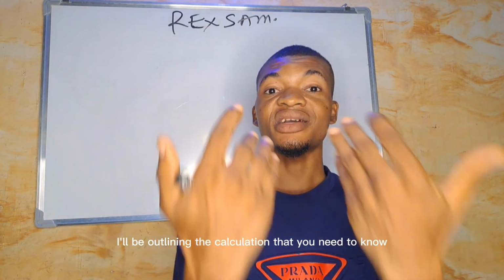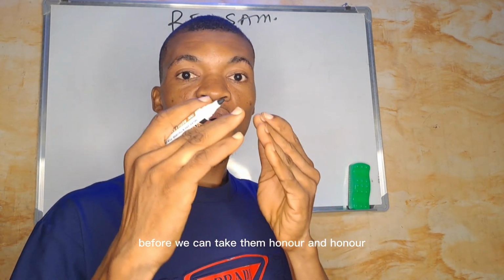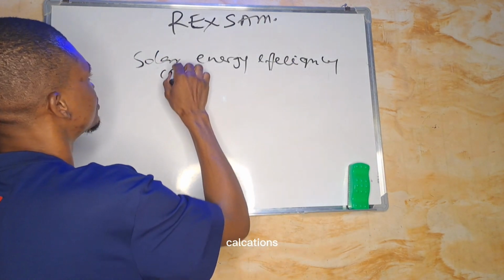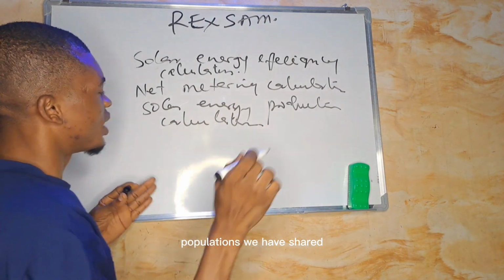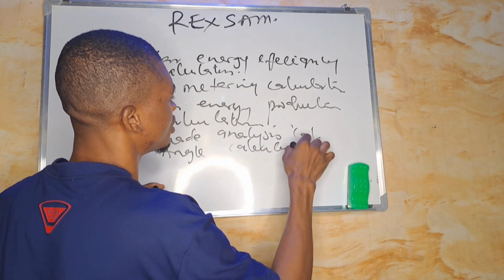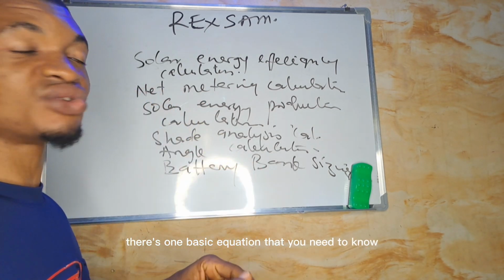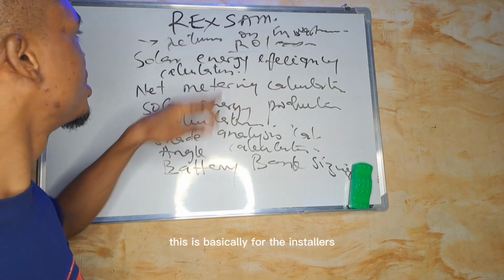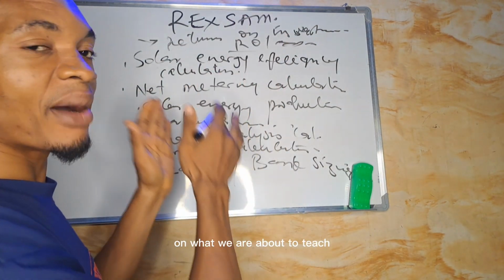Basic Calculations for every Solar system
Solar Panel Efficiency Calculation: Explain how to calculate the efficiency of solar panels and its significance in maximizing energy output.

Solar Energy Production Calculation: Demonstrate how to calculate the potential energy production of a solar system based on factors like panel wattage, sunlight hours, and location.
Return on Investment (ROI) Calculation for Solar Panels: Discuss how to calculate the ROI of installing solar panels, considering factors such as upfront costs, energy savings, and incentives.

Net Metering Calculation: Explain how net metering works and how to calculate the credits or savings received through this mechanism.

Battery Bank Sizing Calculation: Show how to calculate the size of a battery bank for a solar system, considering energy usage patterns and backup requirements.

Grid-Tie Solar System Payback Calculation: Walk through the calculation to determine how long it takes for a grid-tie solar system to pay for itself through energy savings.

Off-Grid Solar System Sizing Calculation: Explain how to calculate the size of an off-grid solar system, taking into account energy demands, battery storage, and charging needs.
Solar Angle Calculation: Discuss how to calculate the optimal tilt angle for solar panels based on geographic location and seasonal variations.

Shading Analysis Calculation: Show how to assess shading impacts on solar panel performance and calculate potential energy losses.
Solar Heating System Efficiency Calculation: Cover the calculation of efficiency for solar water heating systems, including factors like collector area and temperature differentials.